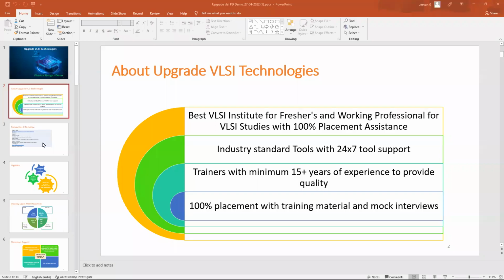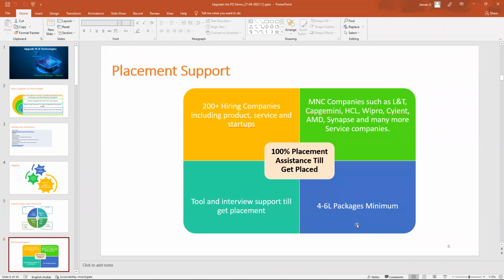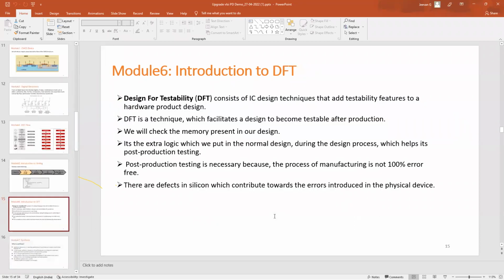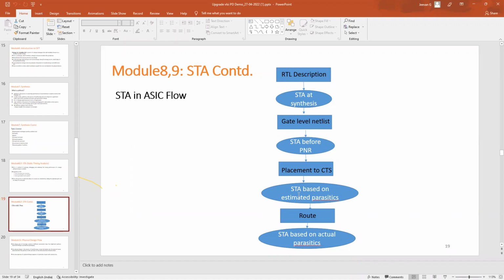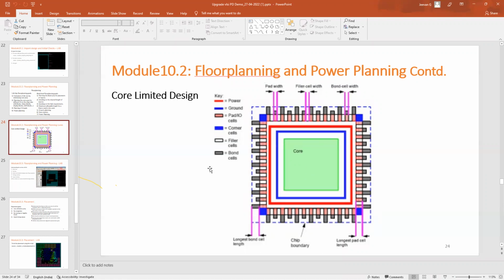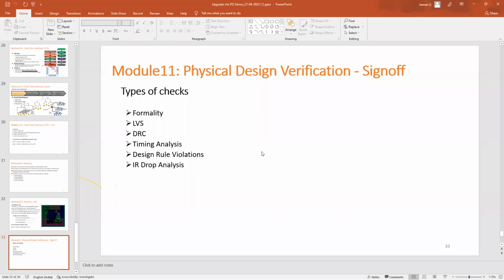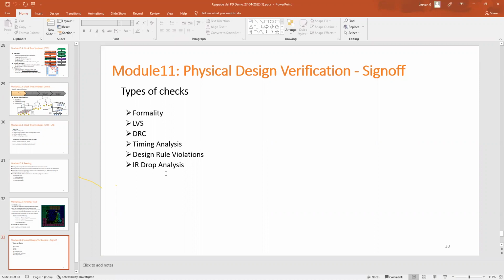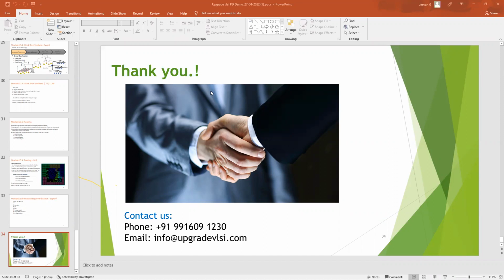Physical Design Demo Jeevan 25 July 2022